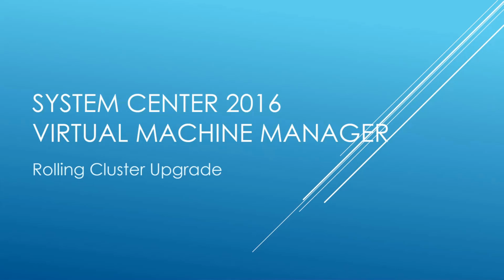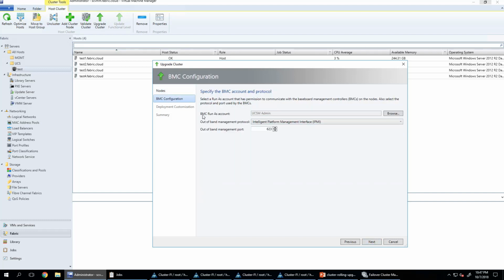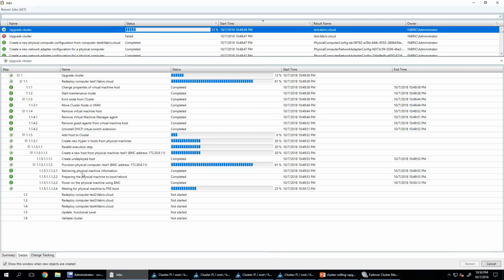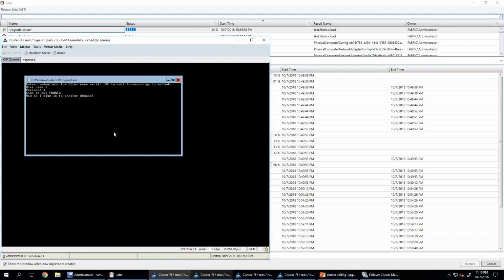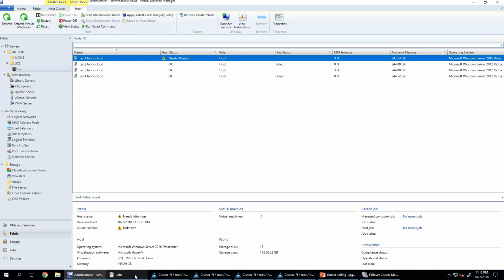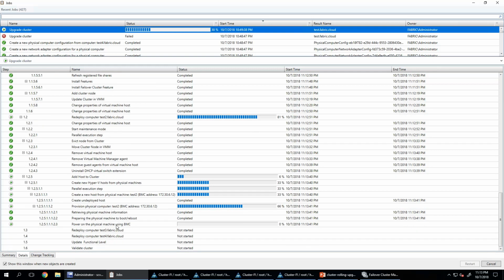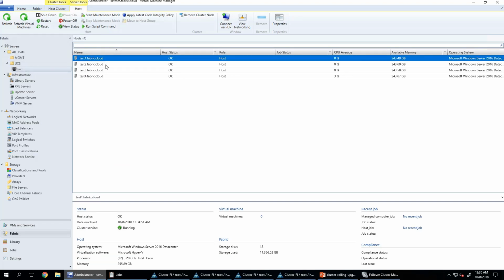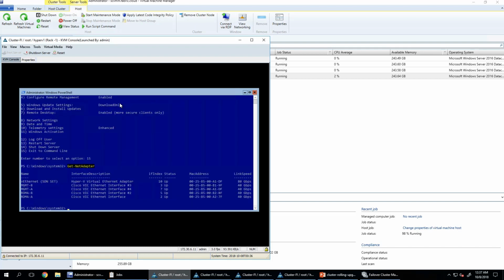SCVMM 2016 Cluster Rolling Upgrade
In this episode, we would learn how to use System Center Virtual Machine Manager 2016 to upgrade Windows Server 2012 R2 Cluster to Windows Server 2016 automated process.